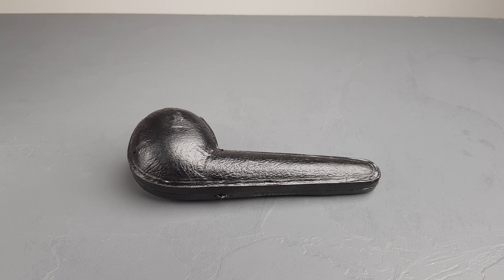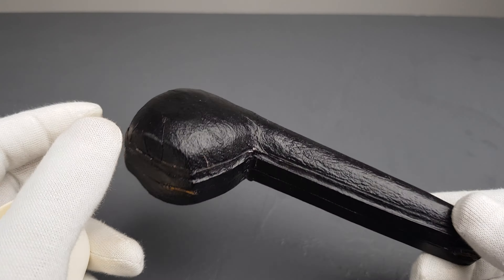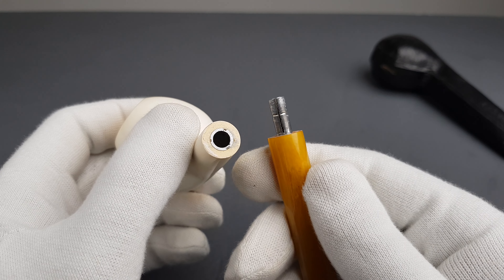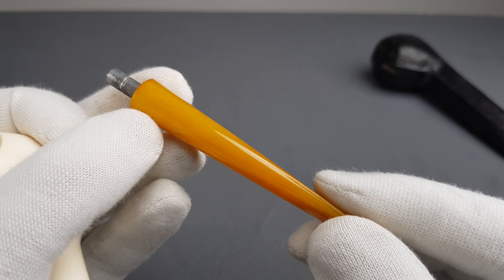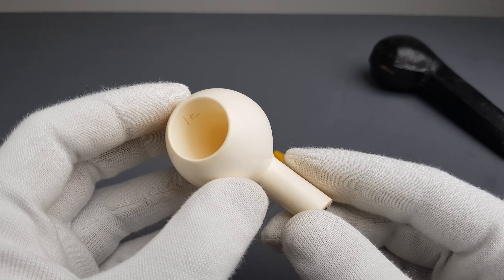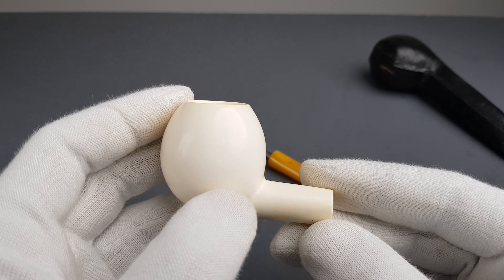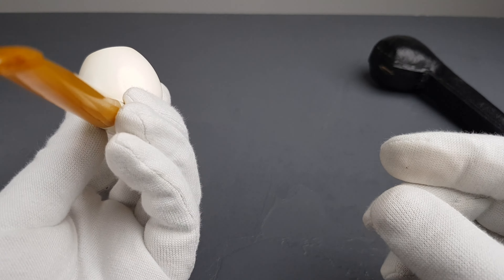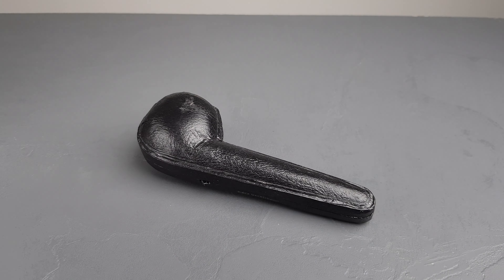(Unsmoked) 1960s Andreas Bauer Block Meerschaum Straight Apple Real Amber Stem